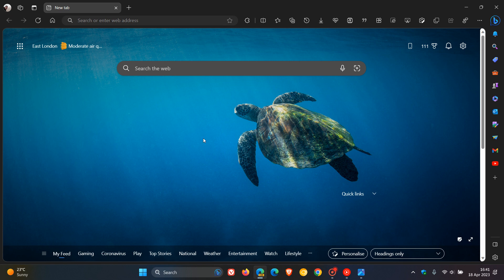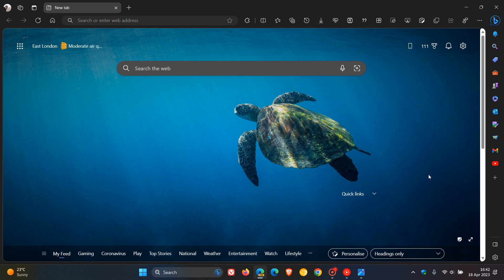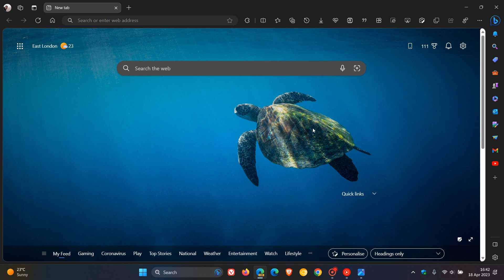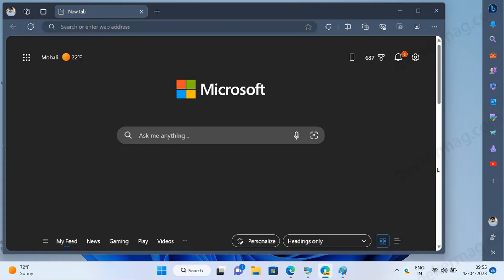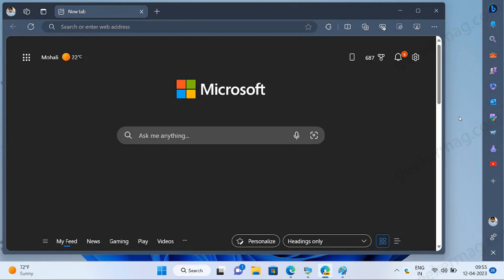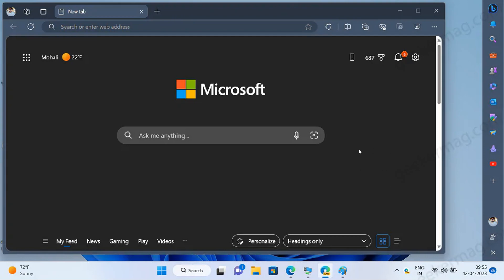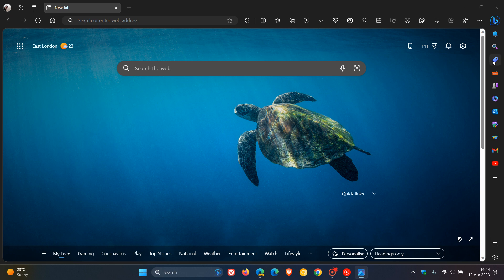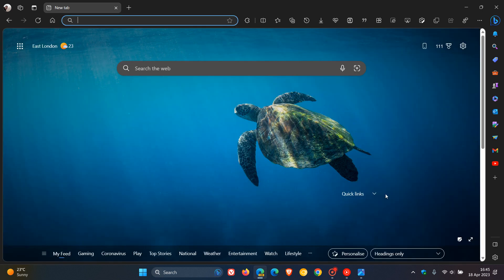Microsoft Edge may soon allow you to have two "taskbars" in Windows 10 and 11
As spotted by GeekerMag , in Edge Canary 114, there is a new option called “Detach from Edge” that allows you to separate the side panel from the main Edge window and attach it to your desktop.